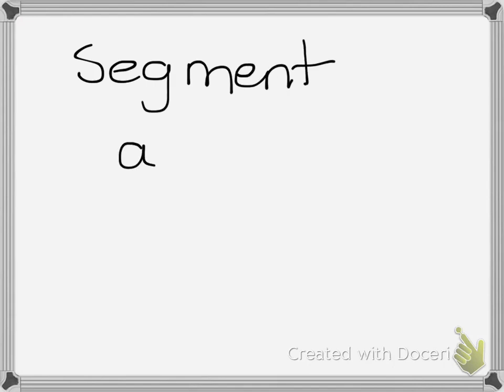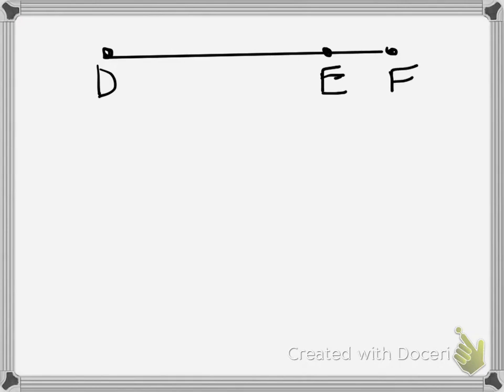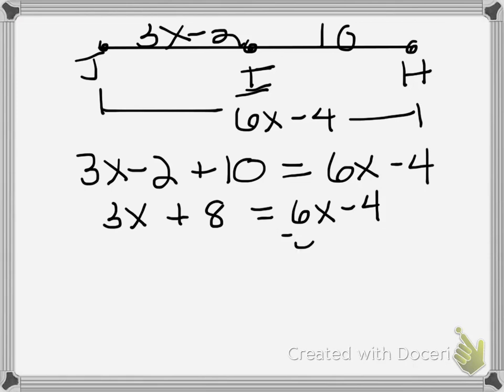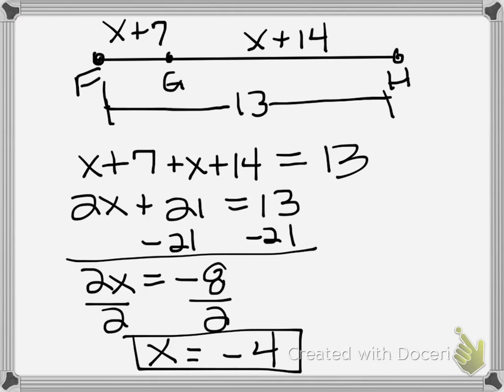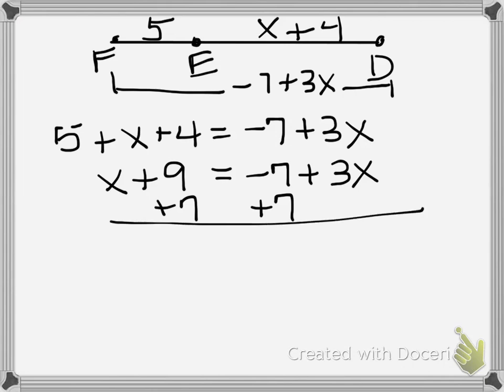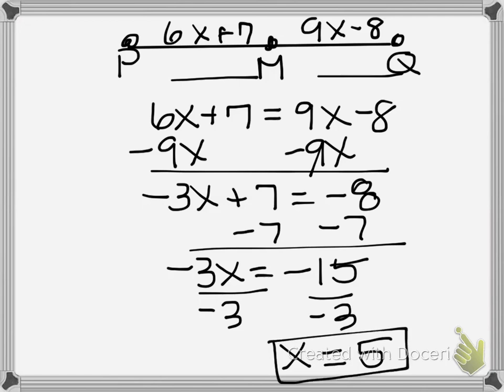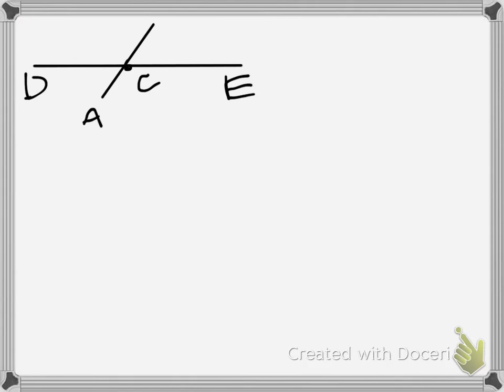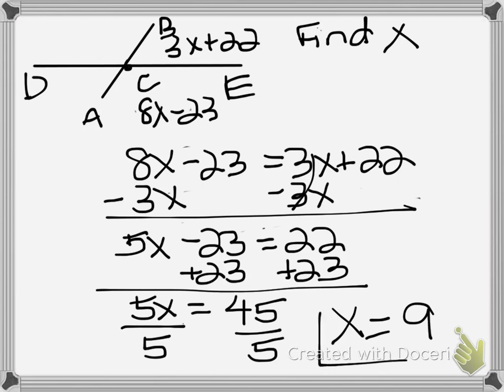Segment addition postulate day 1